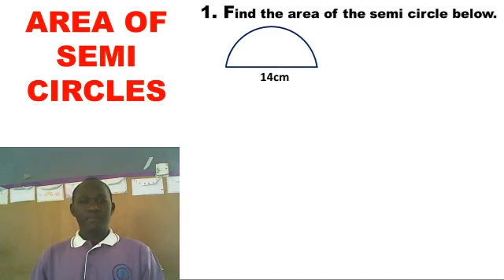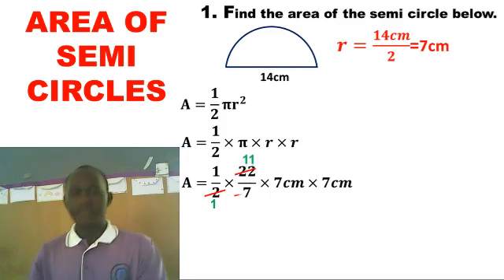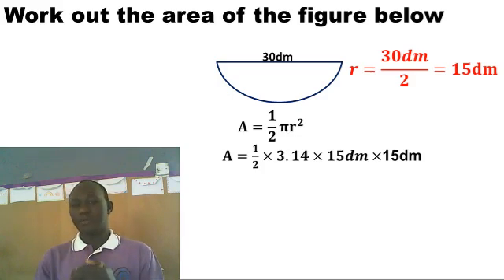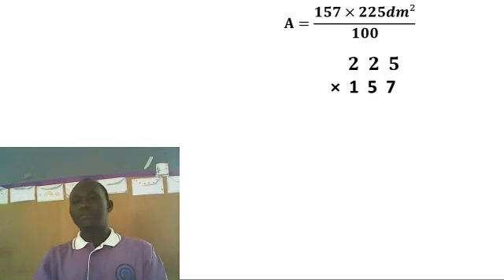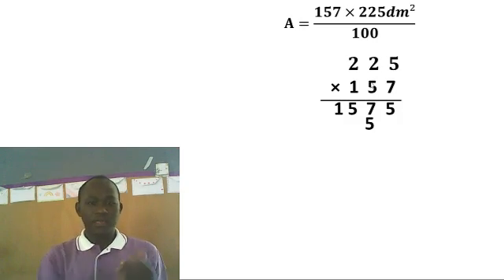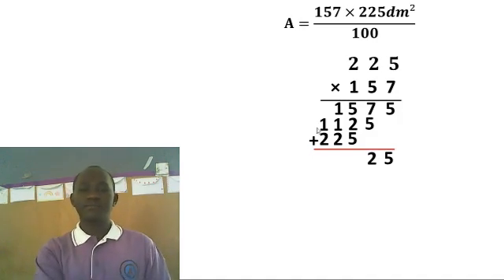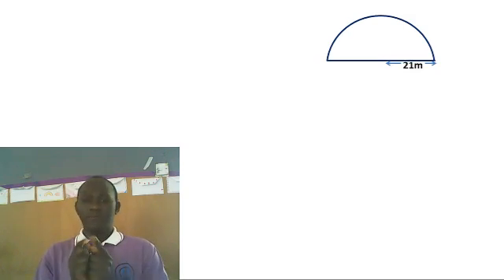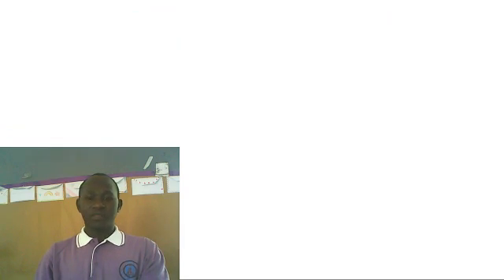How to find area of semi circles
Simplest way to find area of semi-circles